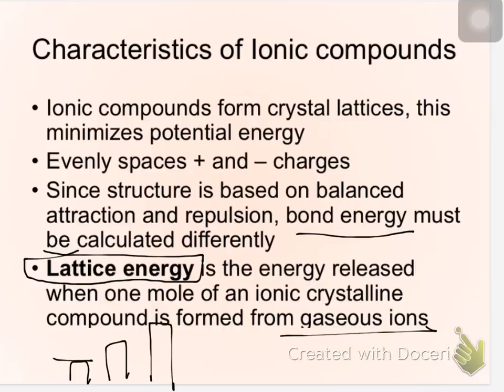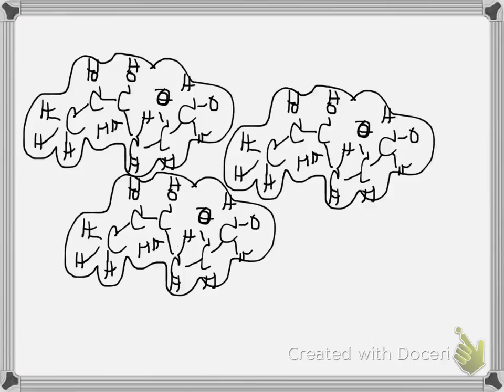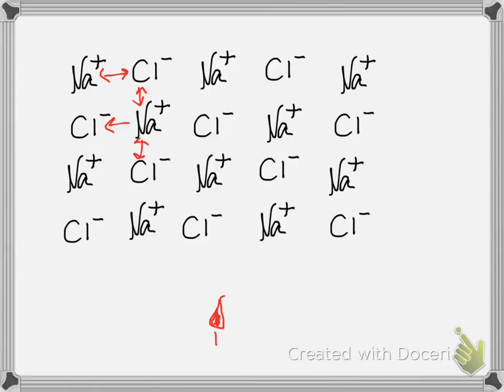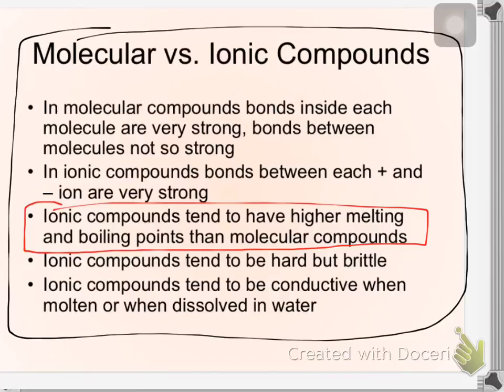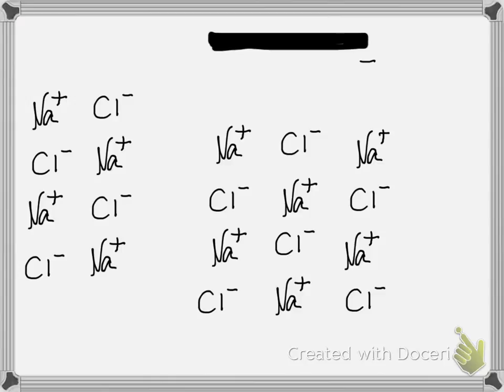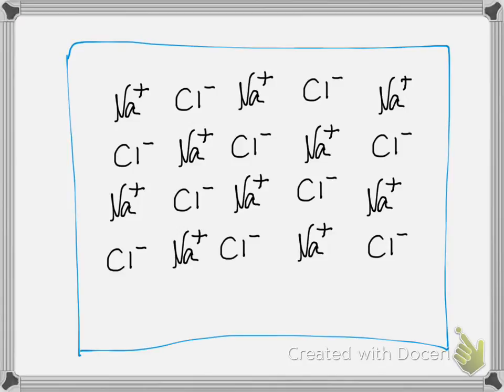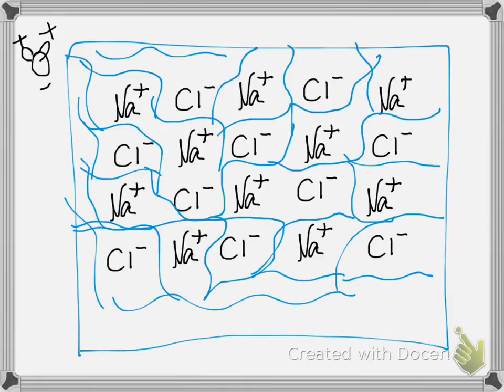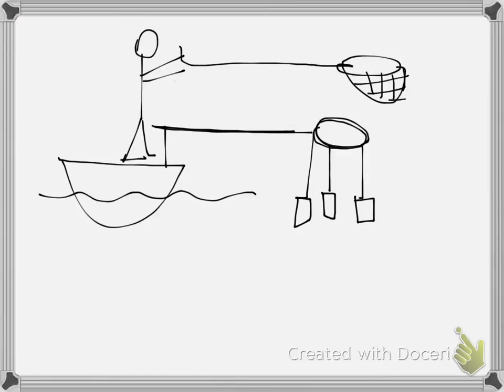chem 1-11-16 ionic compounds p2